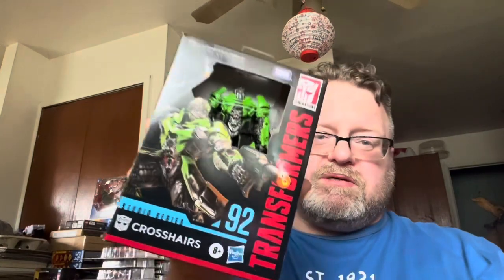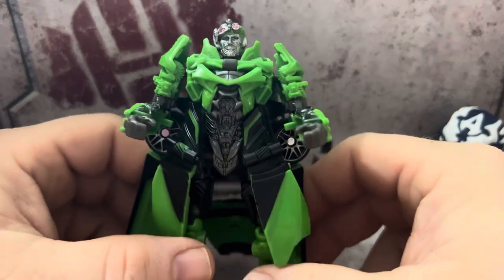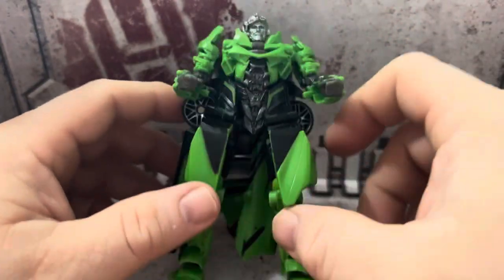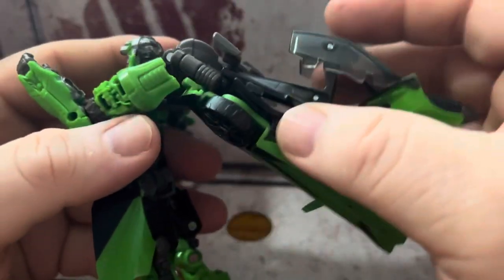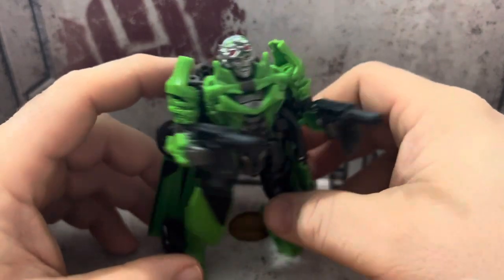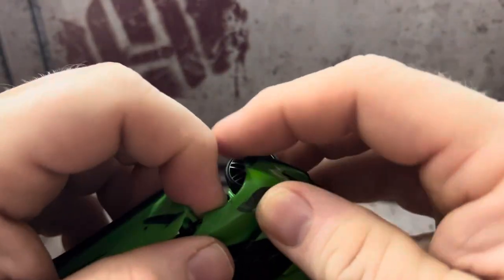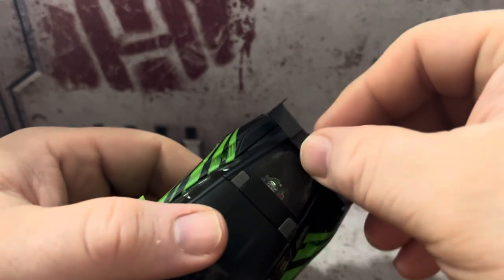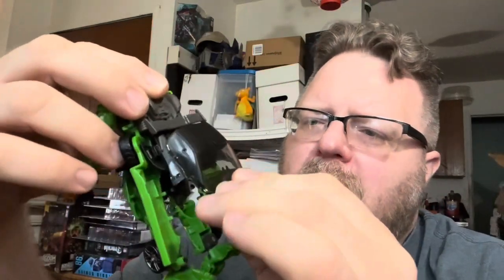Ionacus toy reviews #521 studio series crosswise